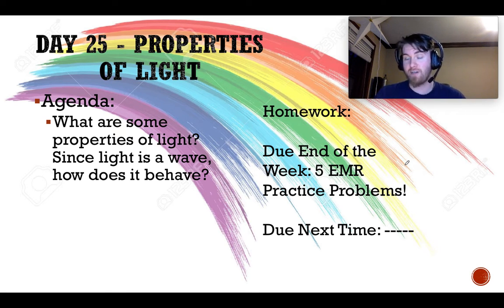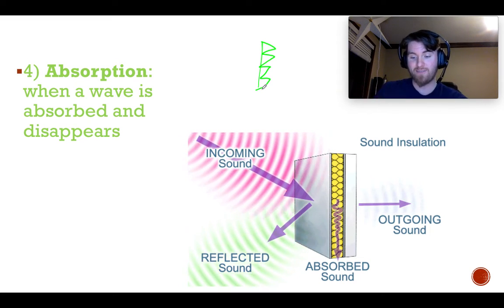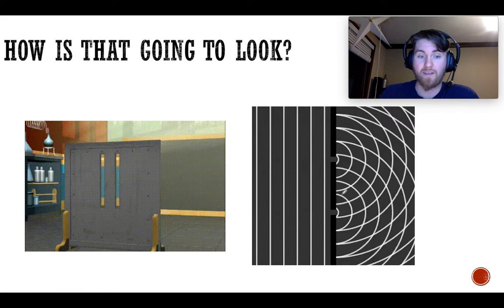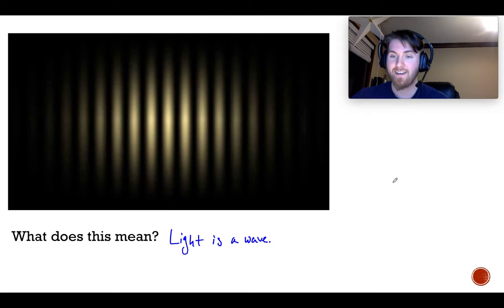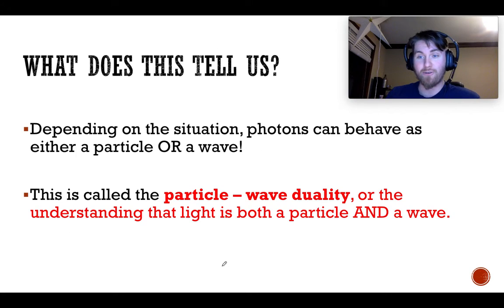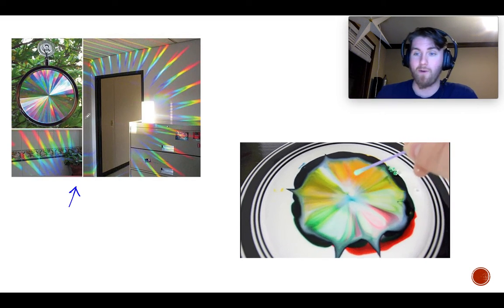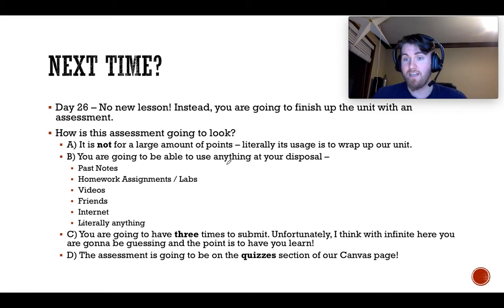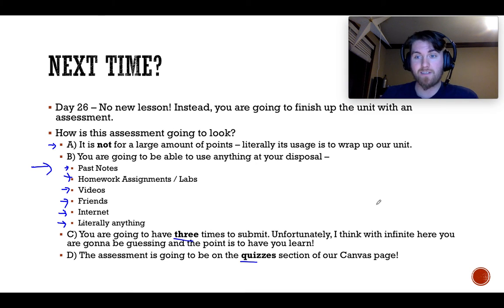Day 26 - Properties of Light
Introduction to Physics, Nerinx Hall High School